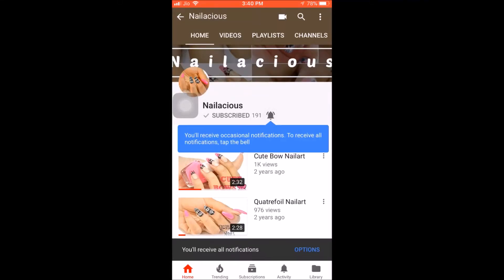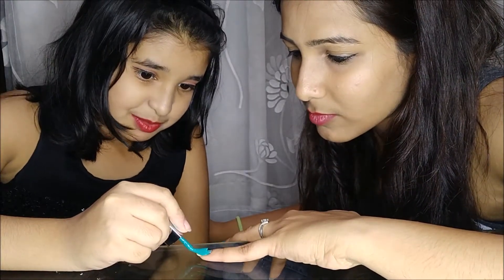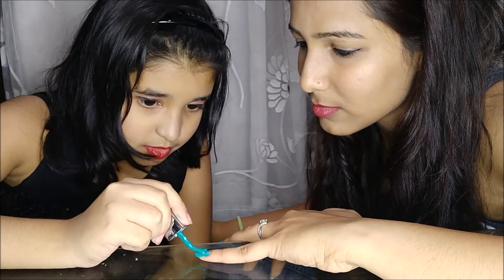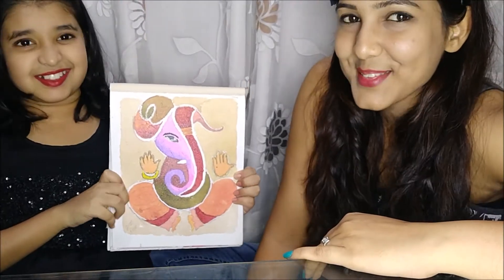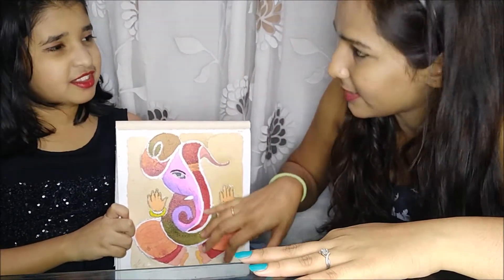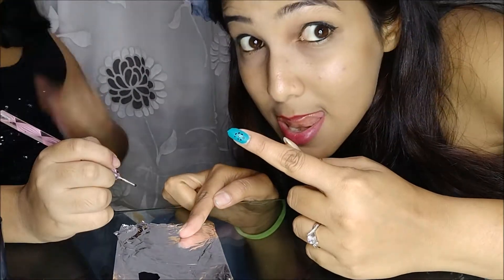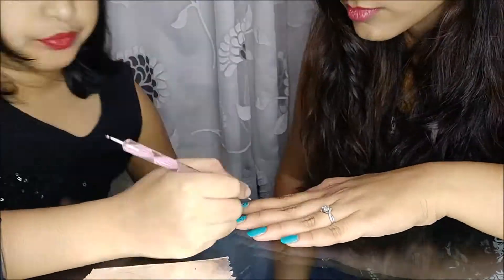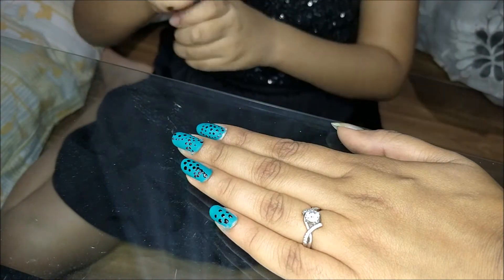My 9 year old Sister Paints My Nails| Sibling Tag | Let's Play a Game| Nailacious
Hi Everyone !!! Yes you read that right. Gatha is back ;)
And this time she paints my nails :D Also we play a game
Watch till the end to find out who knows each other better ;)
Let me know if you like such videos .

Stay beautiful and keep smiling :)